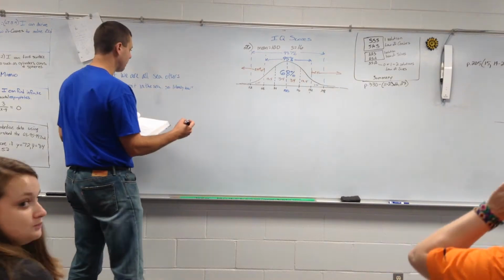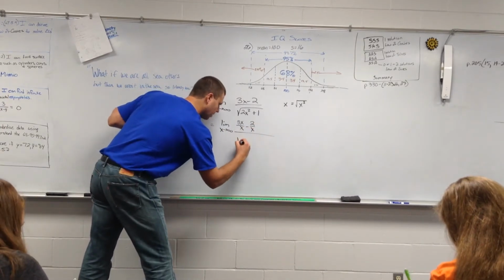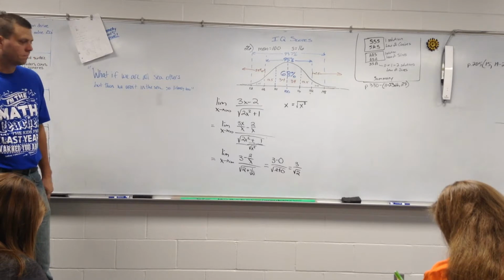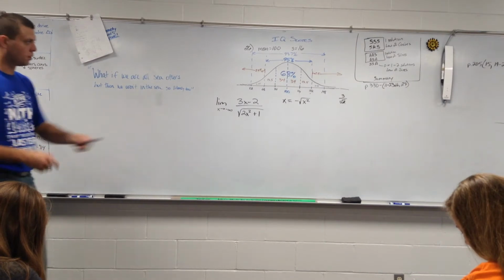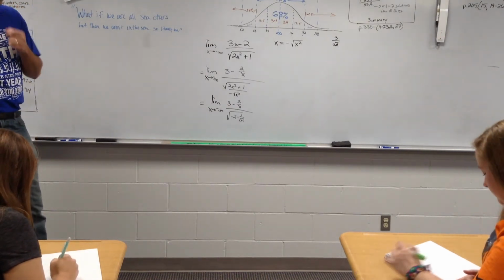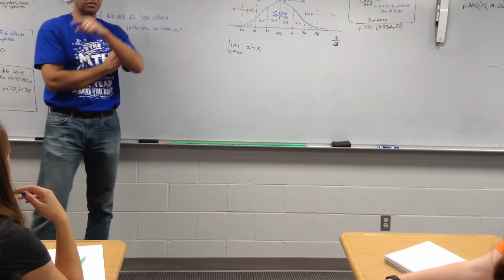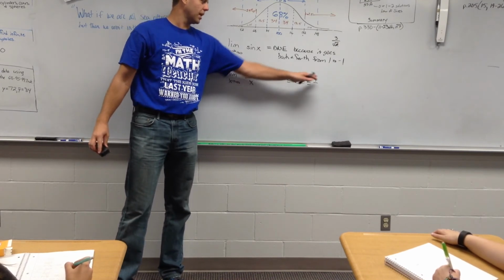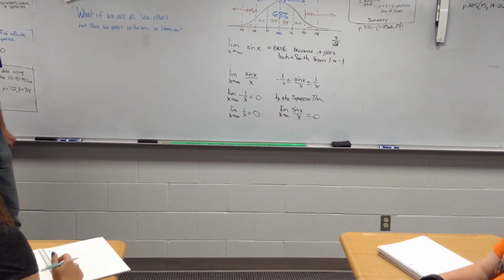Calculus limits at infinity sept 18